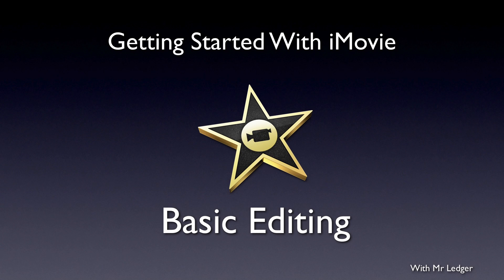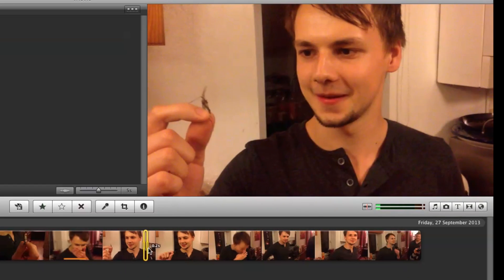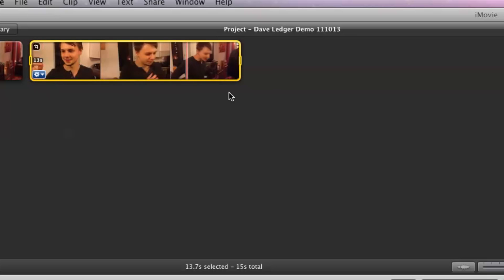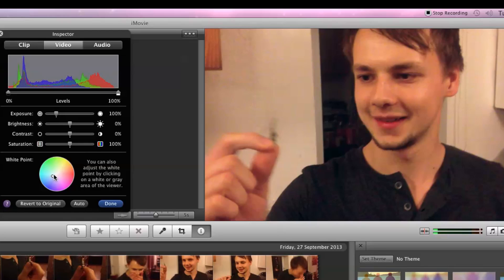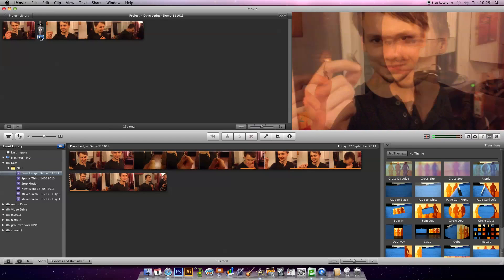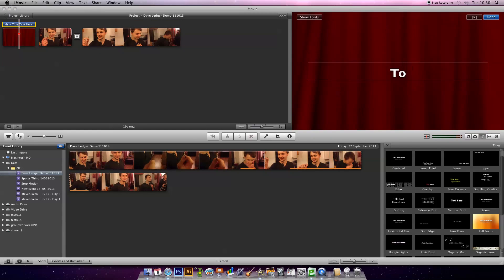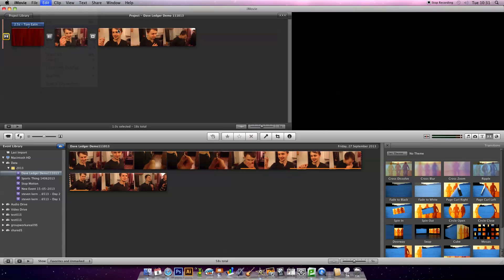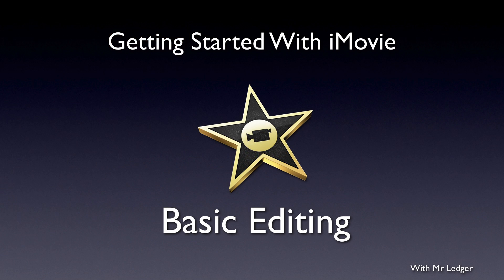Getting Started With iMovie: Basic Editing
This video introduces students to the basics of editing in iMovie